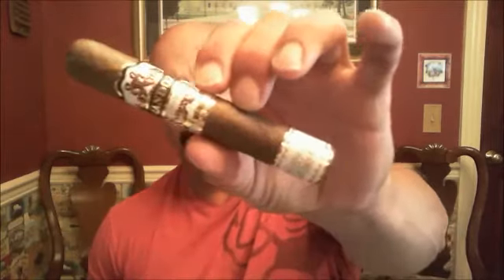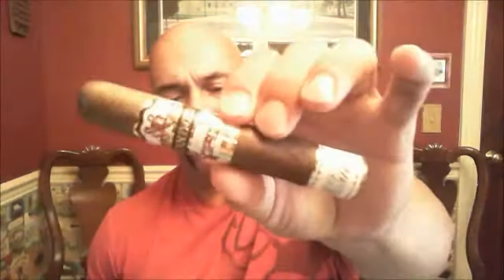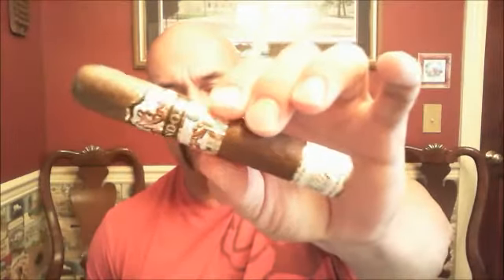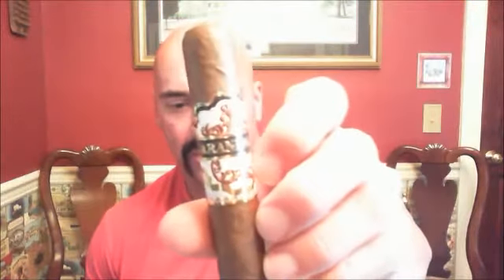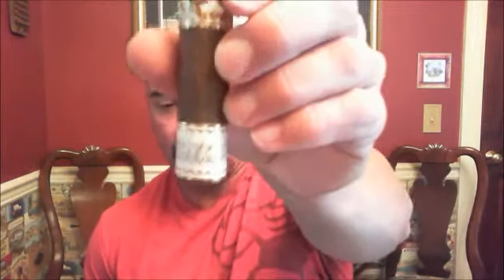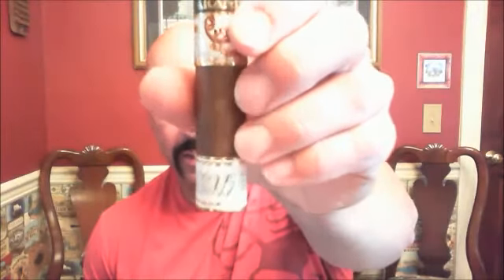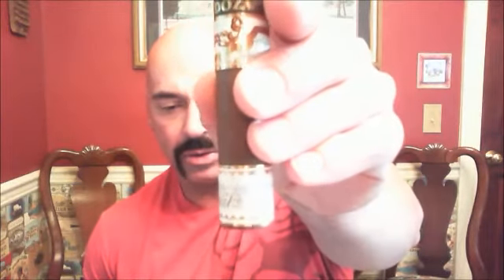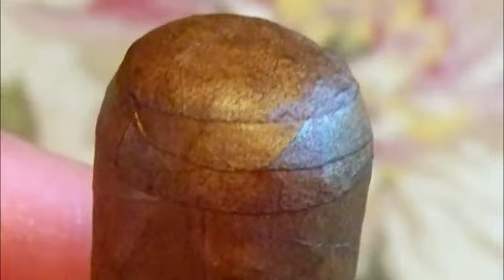Arandoza White Label Robusto